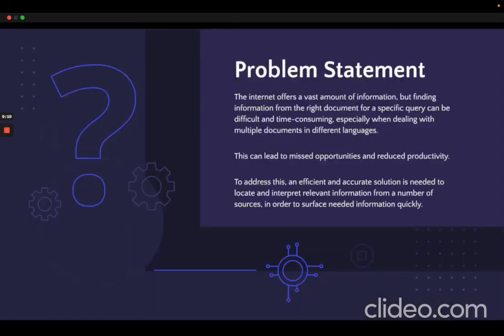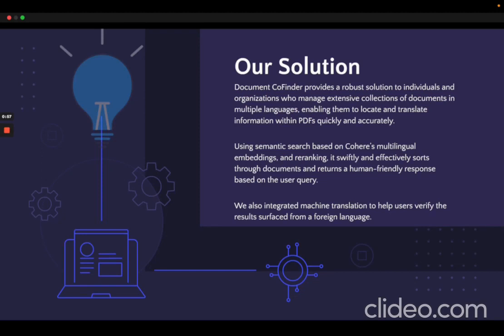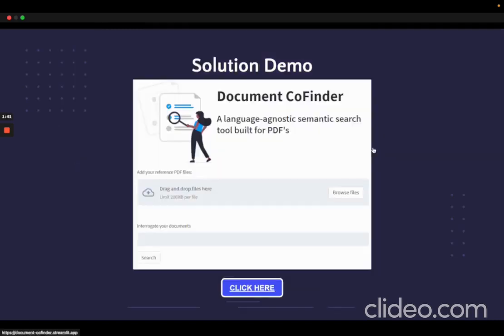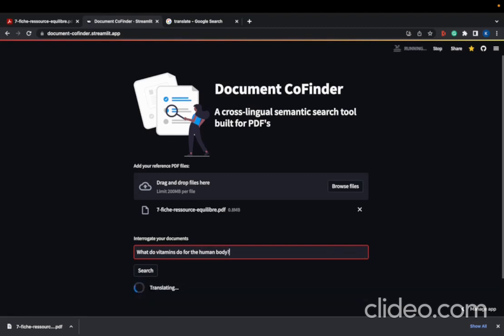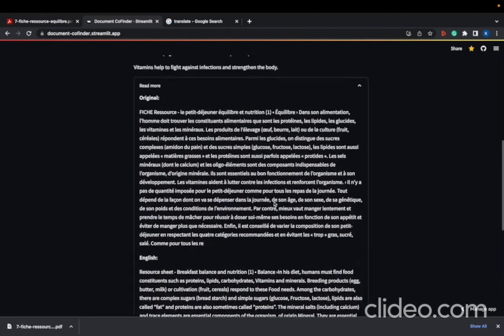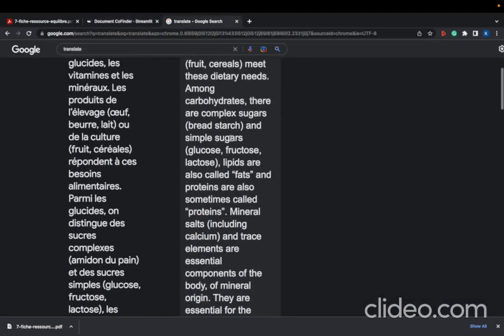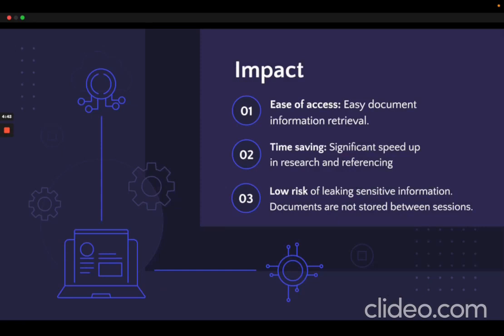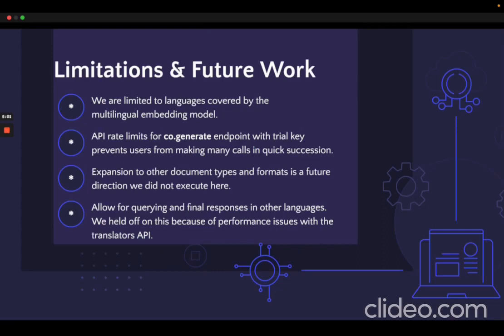CohereAIHack: [Demo] Document CoFinder by B4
CohereAIHack hackathon challenge participants to develop a solution that leverages Cohere's multilingual embedding to enhance communication, collaboration, and creativity among individuals and organizations.

Prizes: $2300 + 6500 Cohere API credits

This event is brought to you by AISaturdays Lagos and Cohere AI, in collaboration with AISaturdays Ibadan, AISaturdays Abuja, Arewa DataScience, CMU Africa Data Science club, Nithub Innovation Hub (co-located at the University of Lagos), University of Ibadan, and E-Health4Everyone.